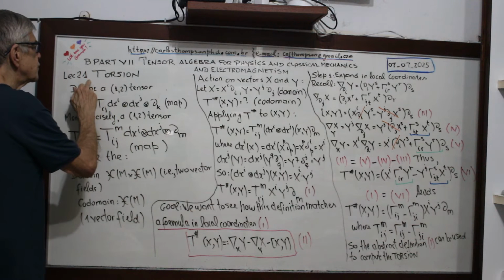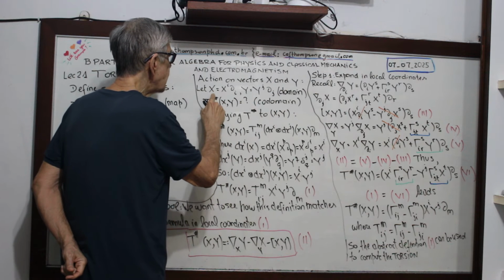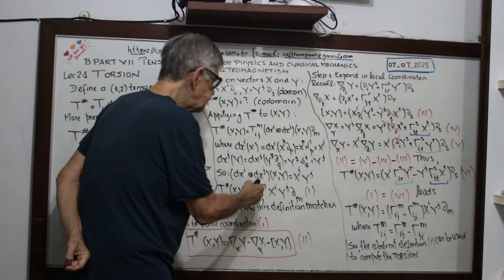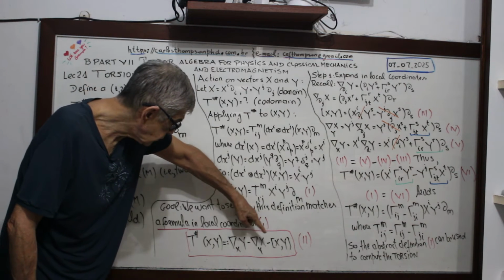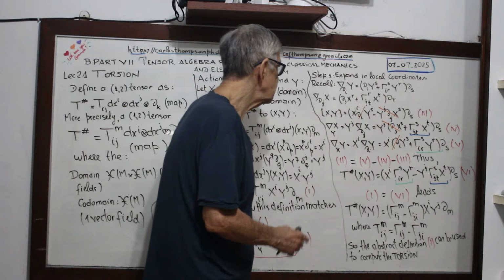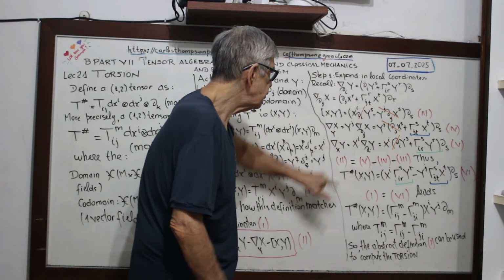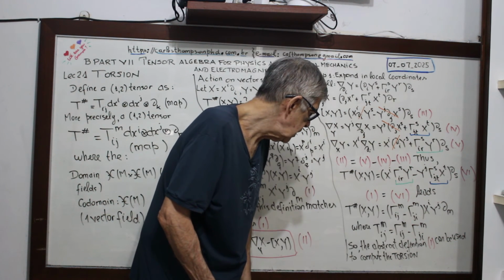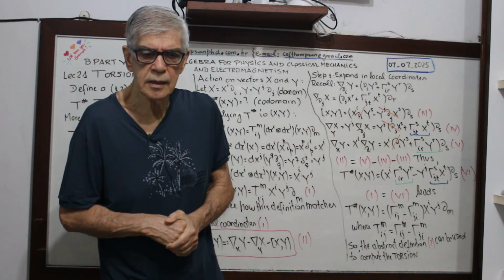B PART VII: Lec 21 TORSION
This lecture define the TORSION as a map acting on two vector fields (domain) leading to one vector field (codomain). It is demonstrated that the definition of the torsion matches the formula involving by inspection the covariant derivatives and the Lie Bracket. For torsion free the Christoffel symbols are symmetric with respect to the lower indices i and j.